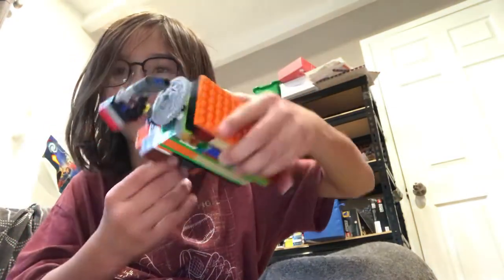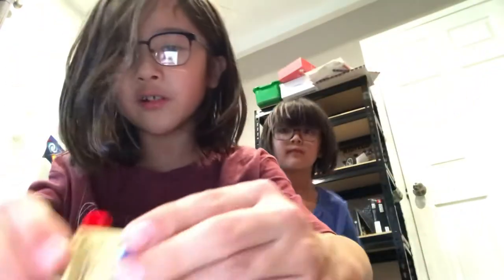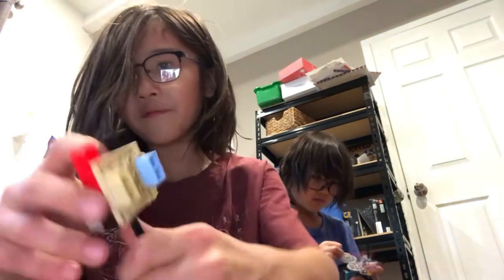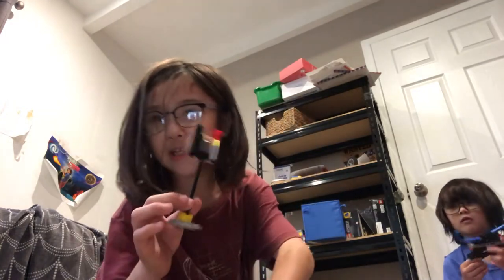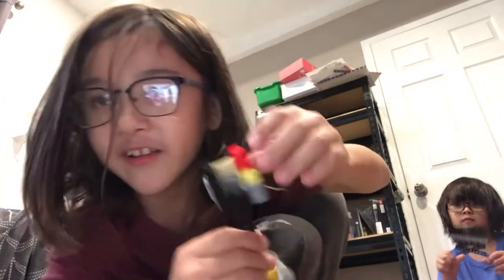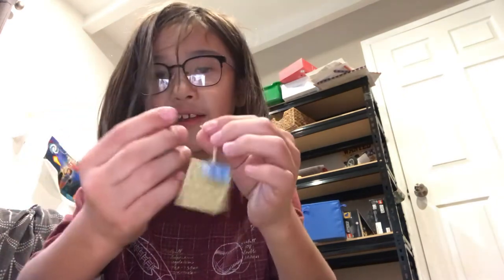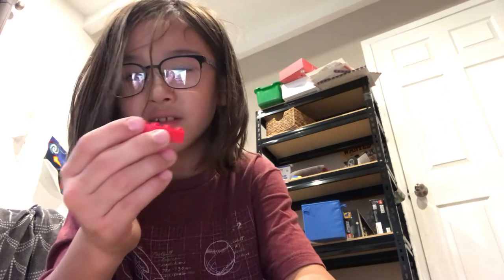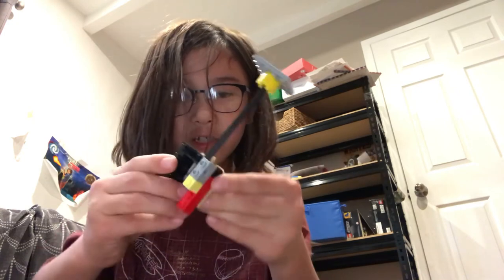LEGO pogo stick!!! *working*